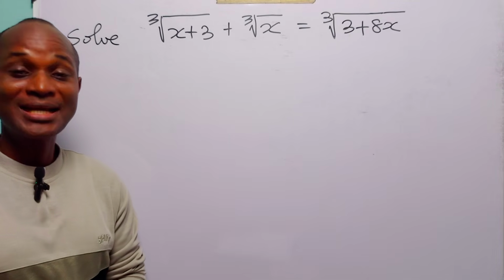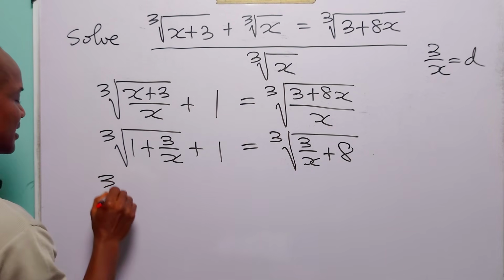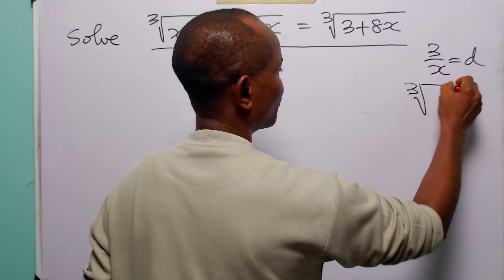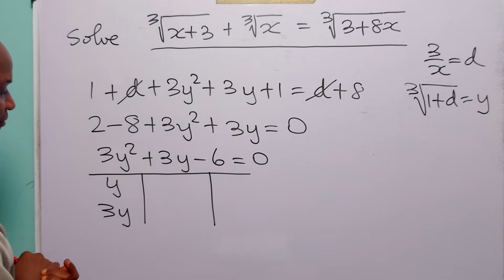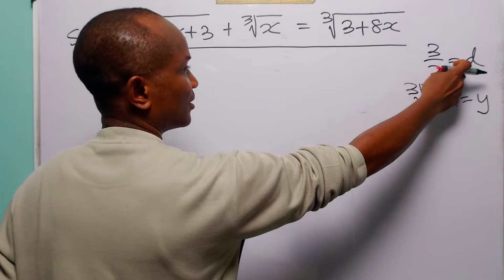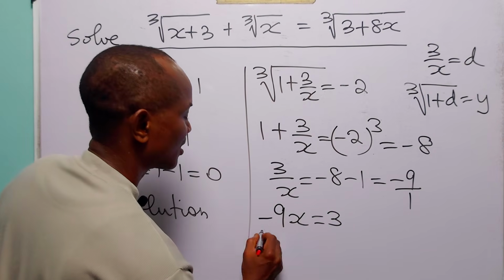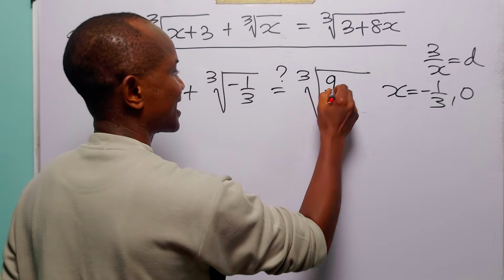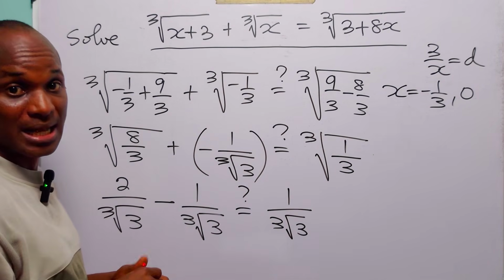Can You Solve This Cube Root Equation Without Struggling?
In this math tutorial, I solve ∛(x+3) + ∛x = ∛(3+8x) step by step, using smart algebraic manipulation and cube identities. Instead of using long and messy calculations, I show a cleaner method that makes the structure of the equation much easier to understand.

If you enjoy challenging algebra problems or you’re preparing for exams like SAT, WAEC, or JAMB, or just a high school or college student who needs help with algebra, this tutorial will help you improve your problem-solving skills and learn a faster way to handle cube root equations. The method used here is elegant, simple to follow, and useful for many advanced algebra questions involving radicals and powers.